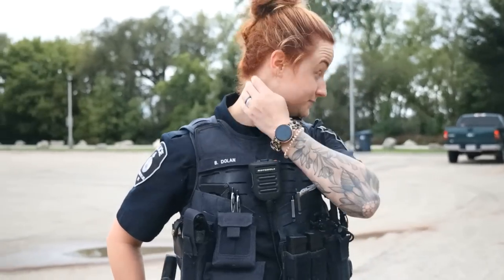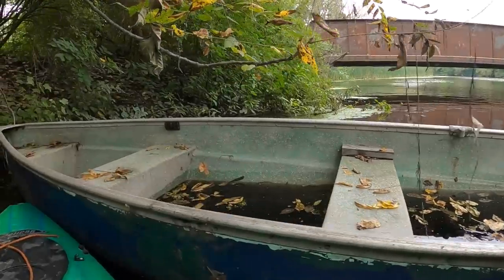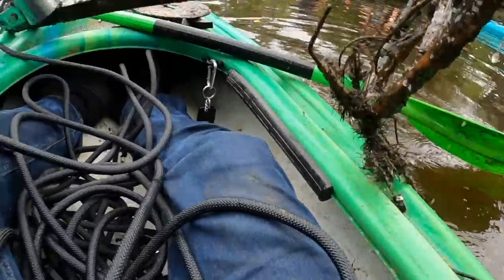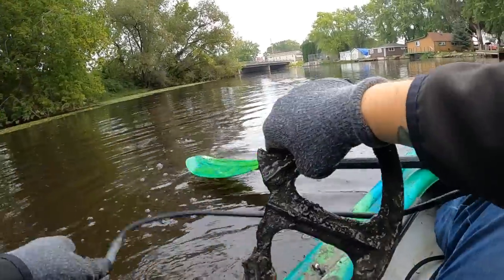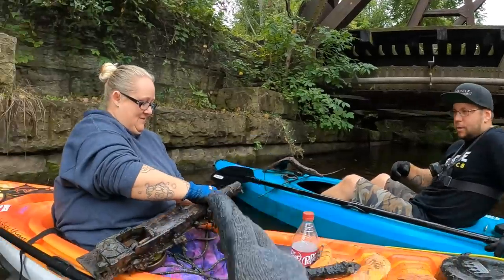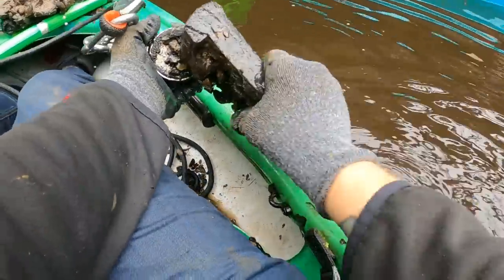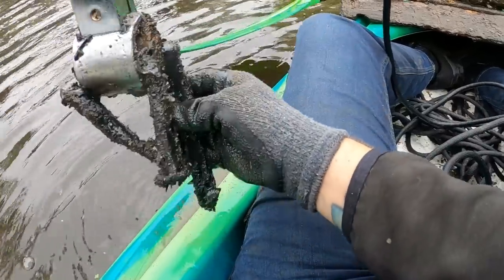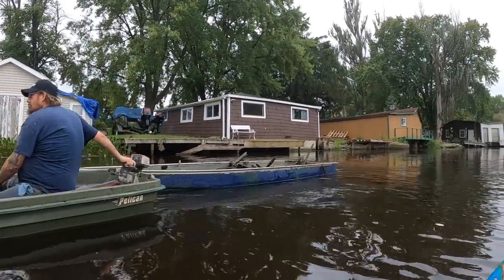Police Officer Angry After We Found This Magnet Fishing!!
Police Officer Angry After We Found This Magnet Fishing!! We went magnet fishing in Wisconsin and found something extremely deadly while magnet fishing. This was one of the scariest magnet fishing finds ever for us. This could have killed someone while magnet fishing and the police involved were absolutely angry with us for calling them. We told the police that they were land mines or rail road detonators and they could easily explode. We also mentioned to the angry female police officer that we have found them before while magnet fishing rail road bridges and are familiar with them. We also found some pretty cool magnet fishing finds also today hope you enjoy and thanks for watching and check out the other magnet fishing videos if you have not yet.

My Friends Channel's